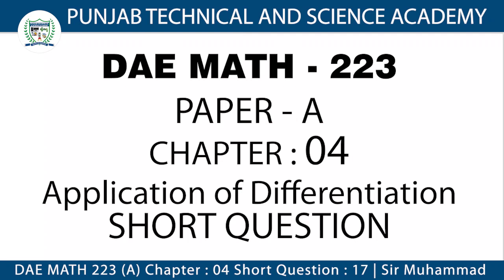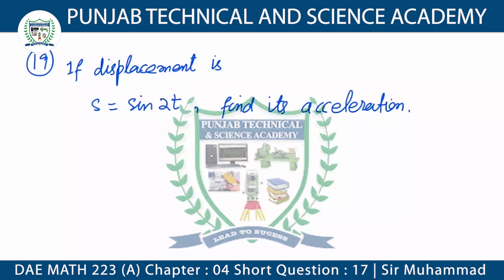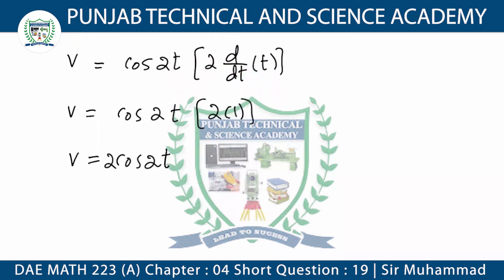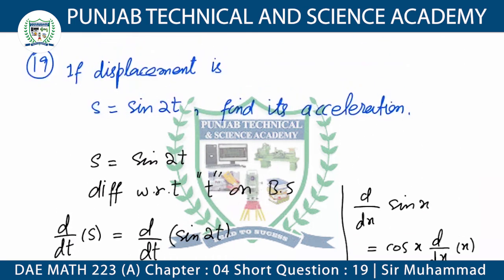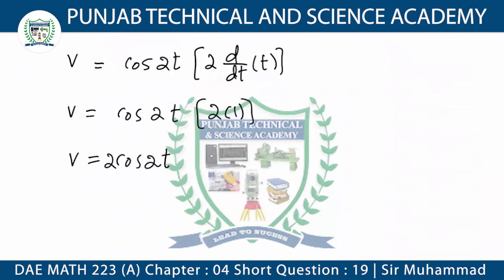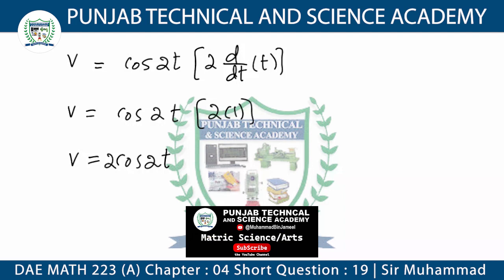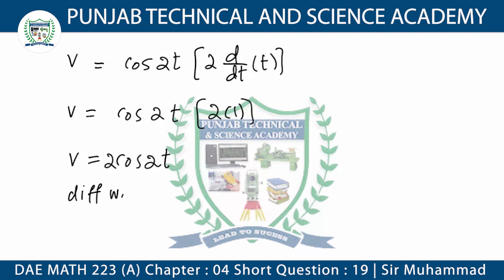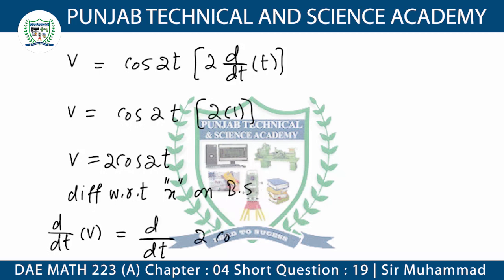DAE MATH 223 Chapter 4 Short Question 19